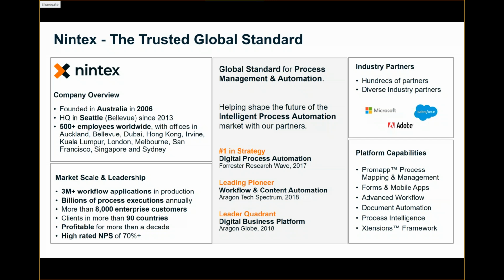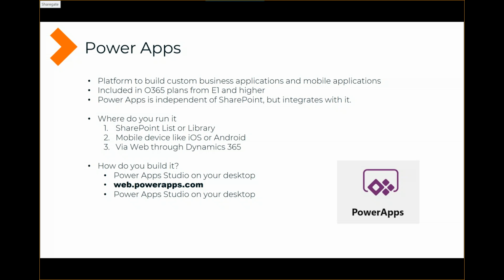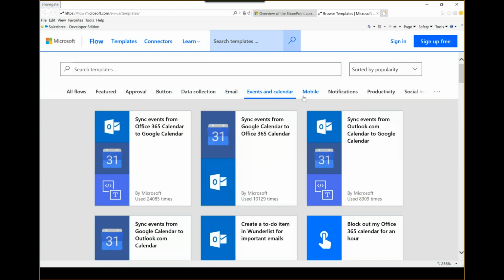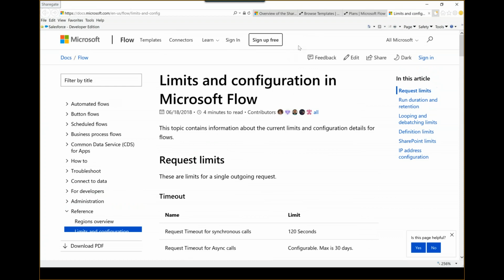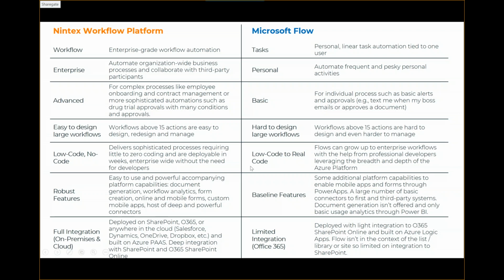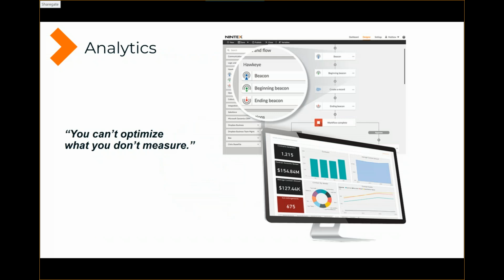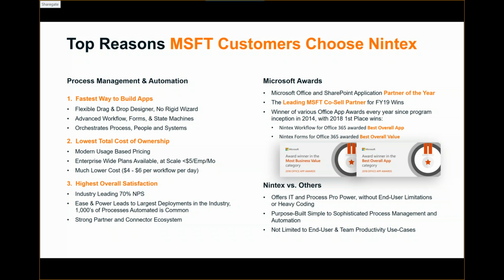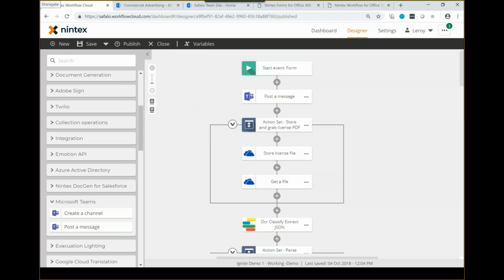NYC SharePoint User Group Presents Office 365 Uses Cases – PowerApps, Flow and Nin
Watch this 30-min webinar “Office 365 Uses Cases – PowerApps, Flow & Nintex Comparison” presented by Terry Simpson with Nintex which focuses on use cases for Office 365 automation with Nintex, Flow, and PowerApps. When designing and configuring solutions in SharePoint, the question frequently comes up around what tool to use for different situations. In this webinar we have an open discussion around Nintex, Flow, and PowerApps, and compare and contrast each of the tools.